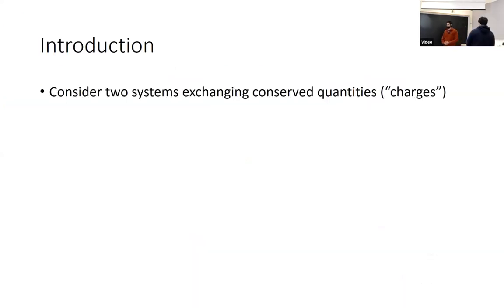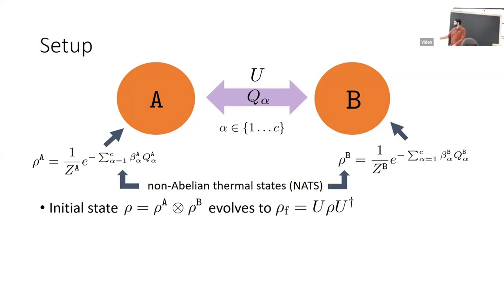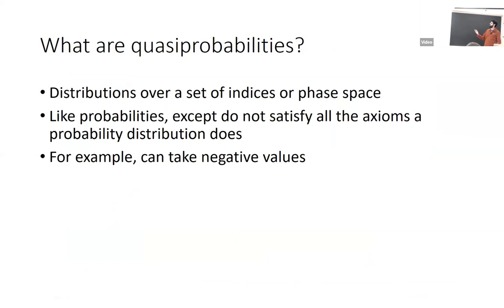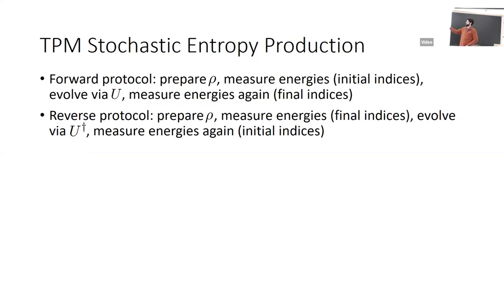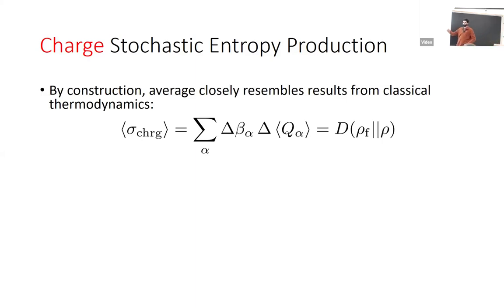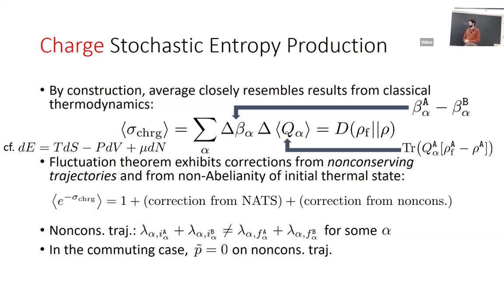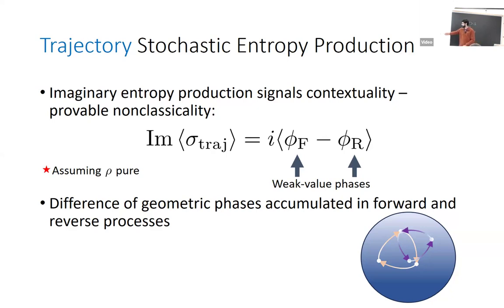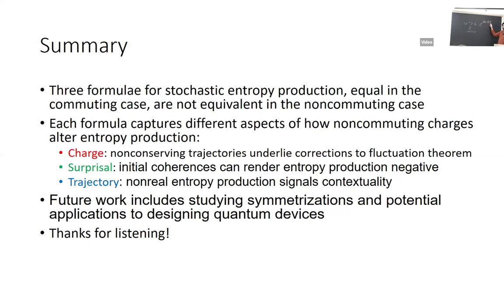Twesh Upadhyaya: Non-Abelian transport distinguishes three usually equivalent notions of entropy...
CQIQC Seminar Oct. 7, 2024
Speaker: Twesh Upadhyaya, University of Maryland